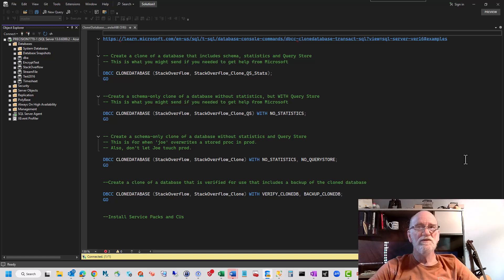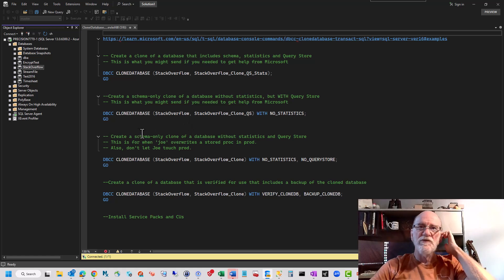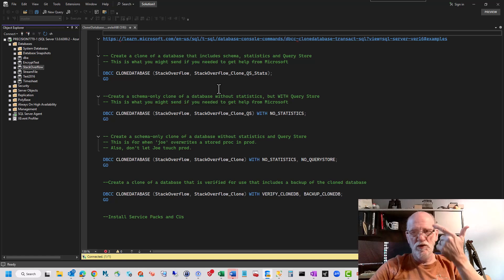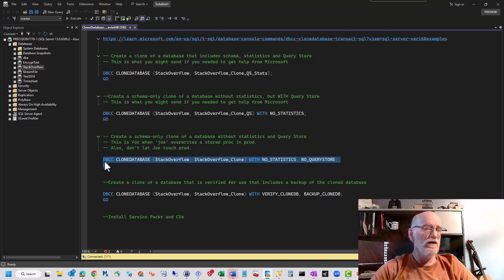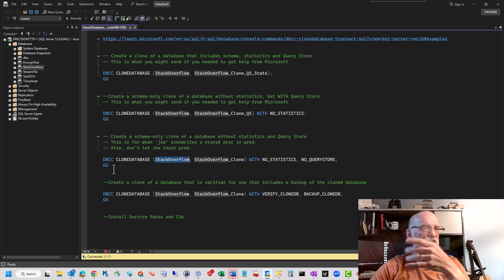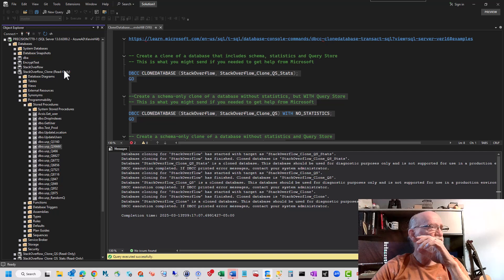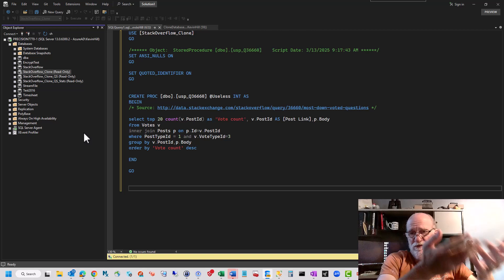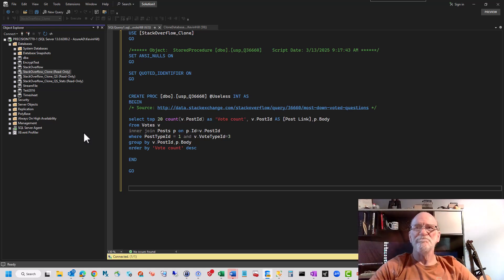Version control for SQL Server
SQL Server has a built-in process to Clone your database!
Objects, schema, procs, views, etc.  Stats and Query Store info as well.
Everything but the data.